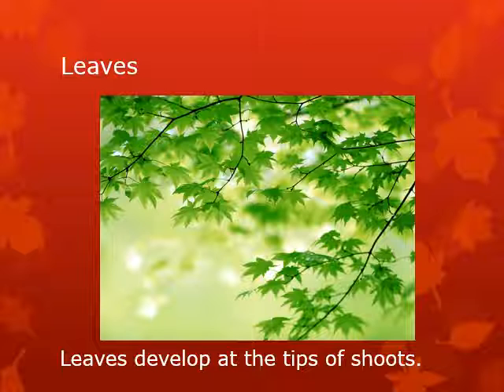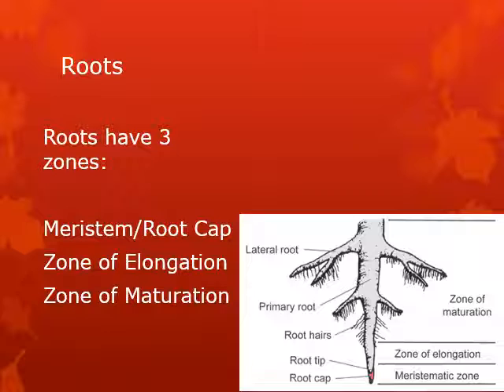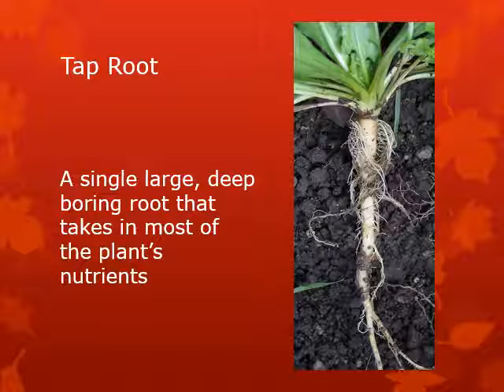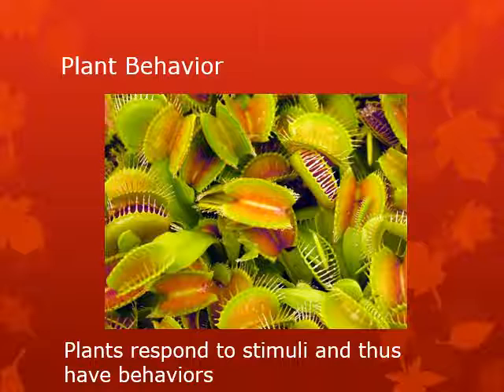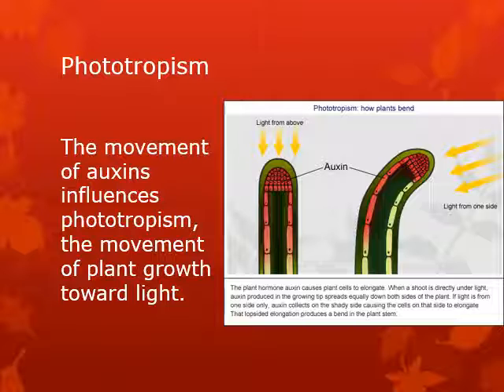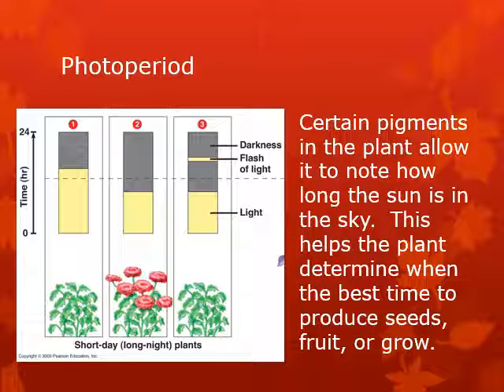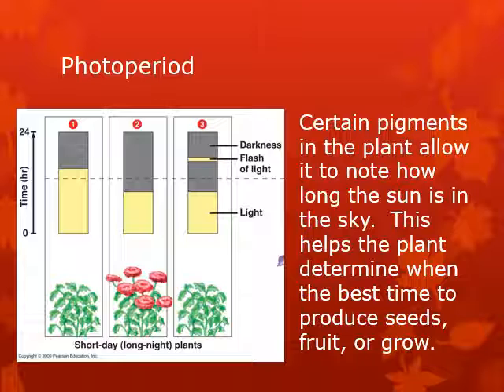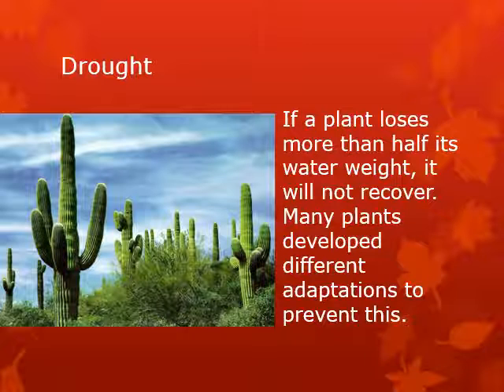6.3 Plant Structural and Behavioral Adaptations